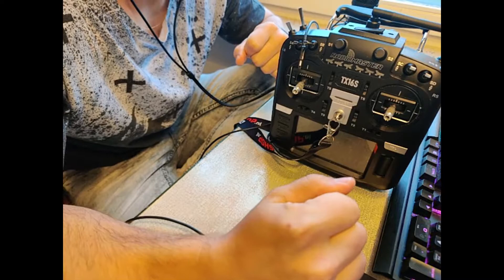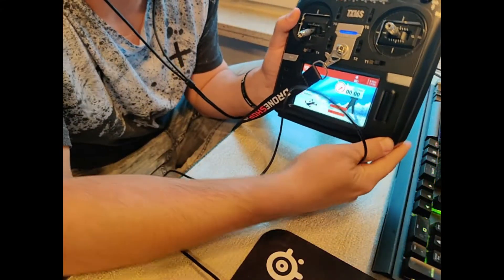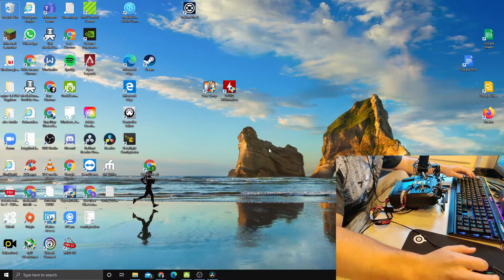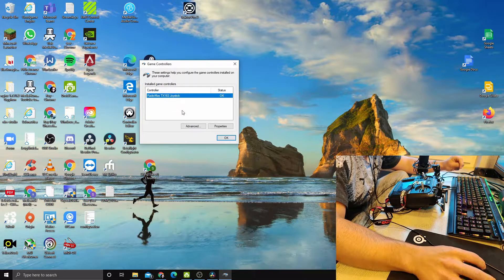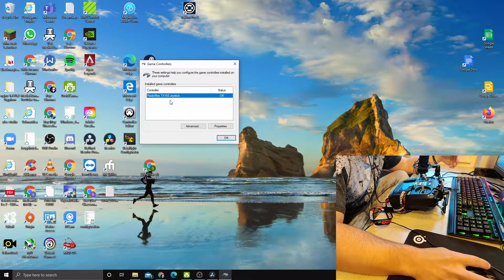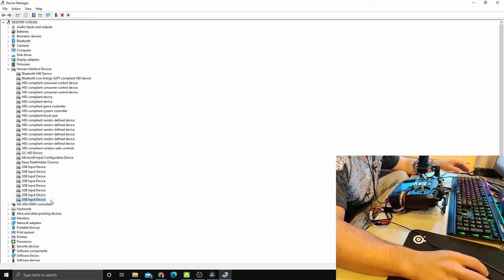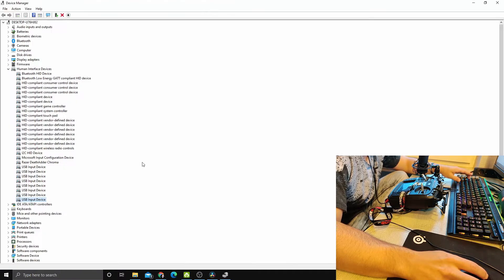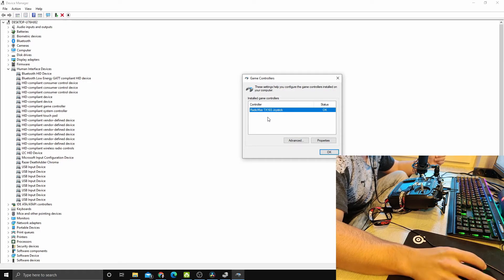Radiomaster TX16S Installation Drivers Windows 10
There has been an issue with windows 10 drivers for the Radiomaster TX16S which can prevent it from being used as a Joystick/controller for your flight simulators.

In this video I will give a brief explanation of what I did to resolve the issue. In short, you have to rollback the drivers in the device manager menu.